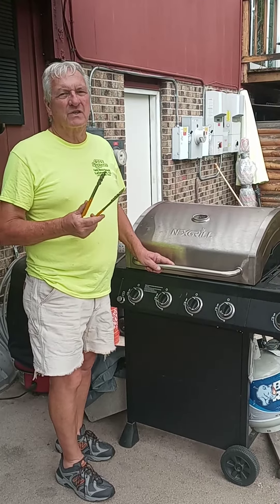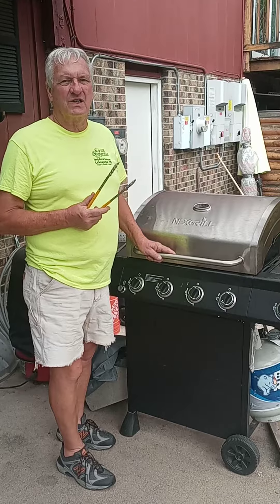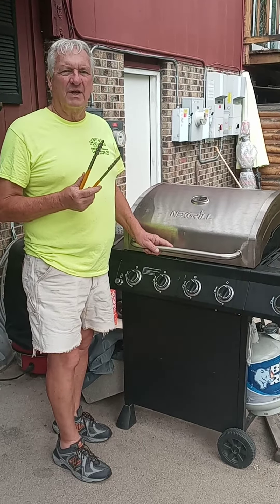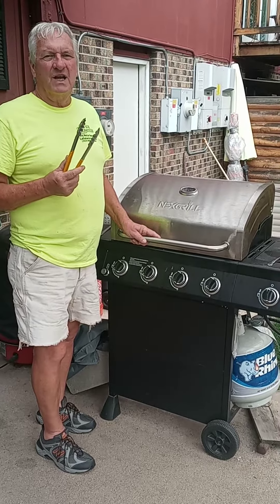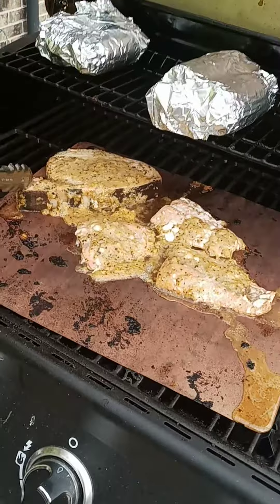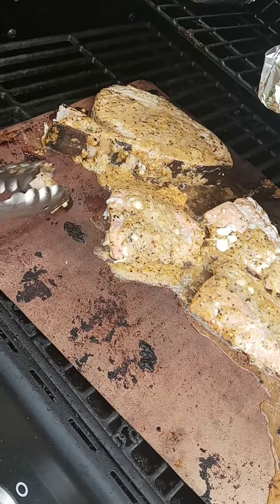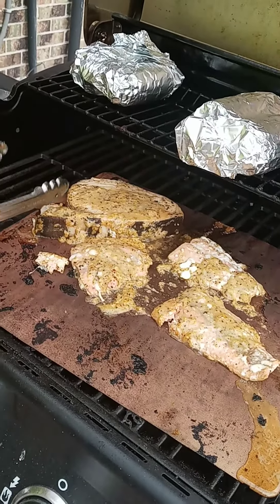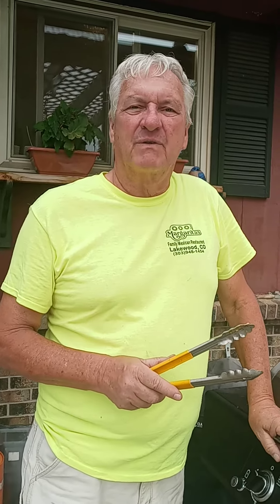cooking with Colorado fresh produce